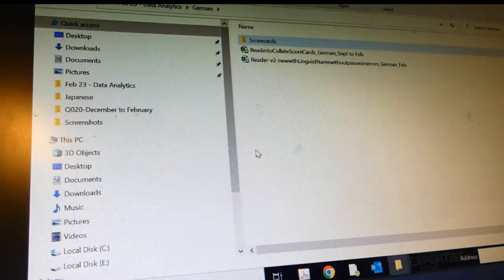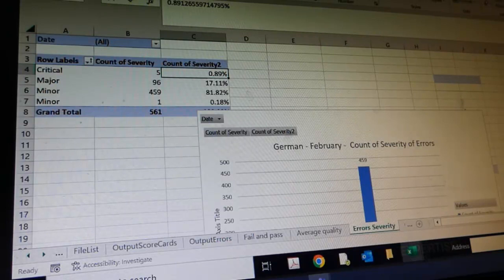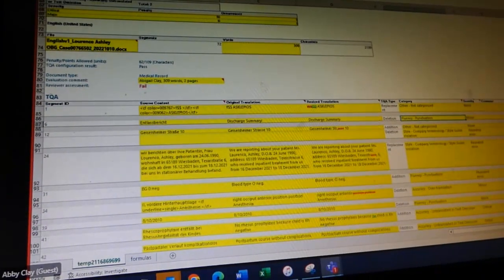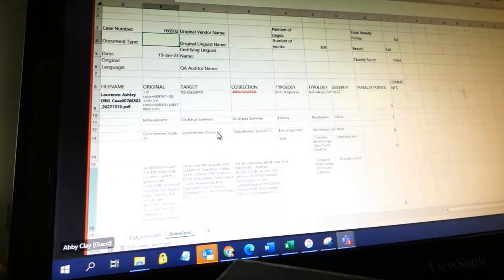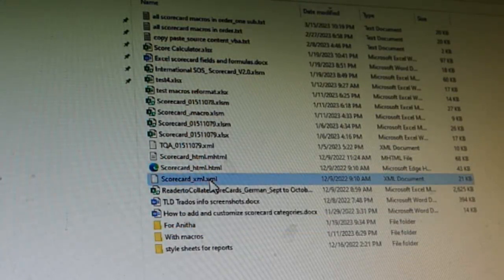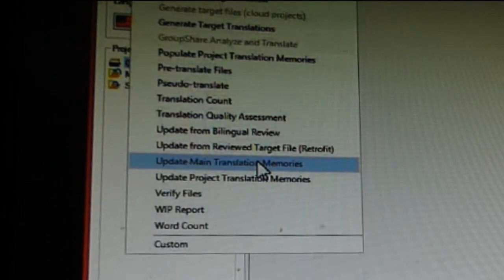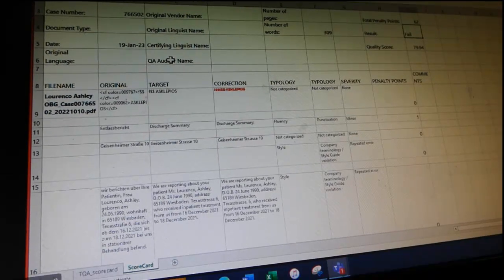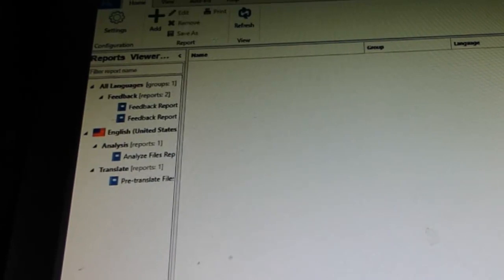Trados scorecards project